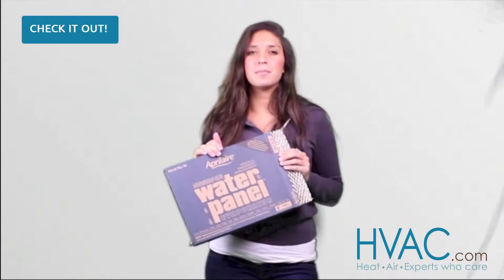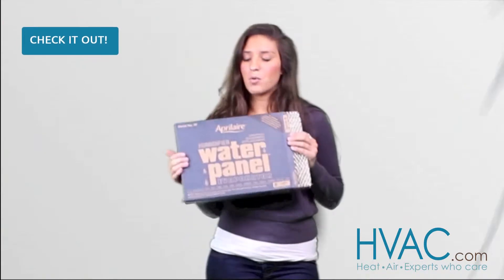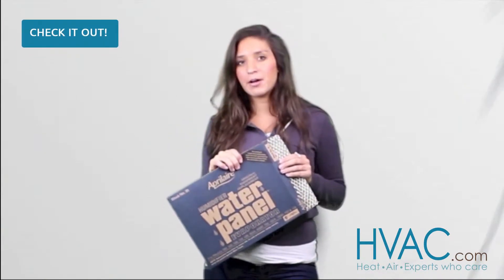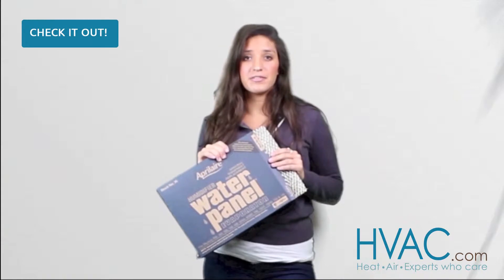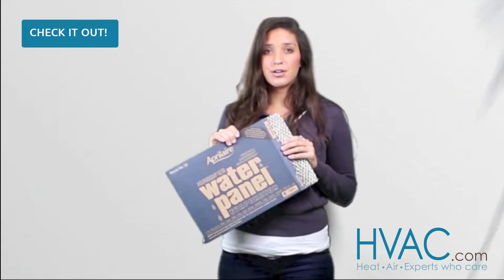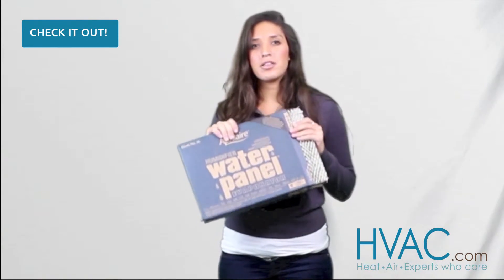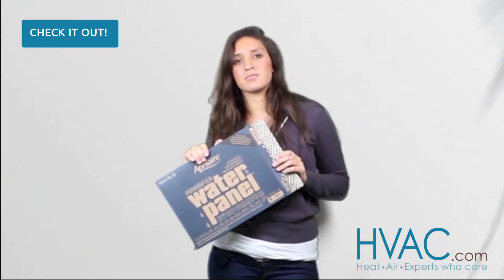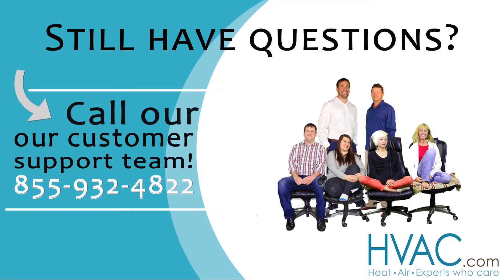Aprilarie35 Water Panel Replacement - Overview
The Aprilaire35 water panel is a replacement water panel for the Aprilaire 600, 600A, 600M, 700, 700A, 700M, 760, 768, 350, 360, 560 and 568 Whole Home Humidifiers.
The Aprilaire35 water panel is designed for one full season of use. Therefore, if you only use your whole home humidifier during the winter season, you will only have to change this water panel once a year. (Typically done at the end of the season so it is ready to go for the next year!)
The Aprilaire OEM Model 35 Water Panel measures 10" x 13" x 1 3/4".
*A water panel can also be referred to as a humidifier pad, humidifier filter or humidifier wick.